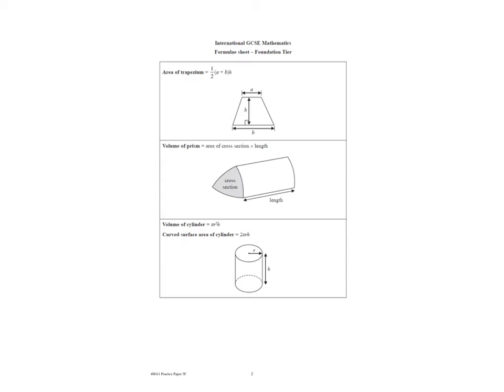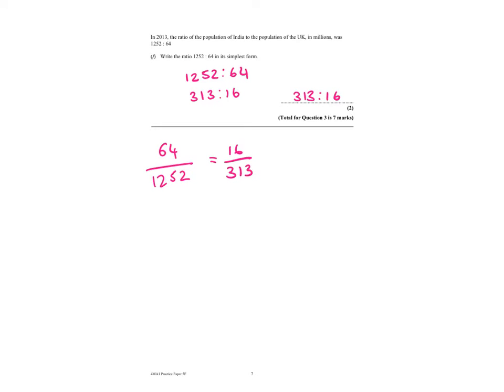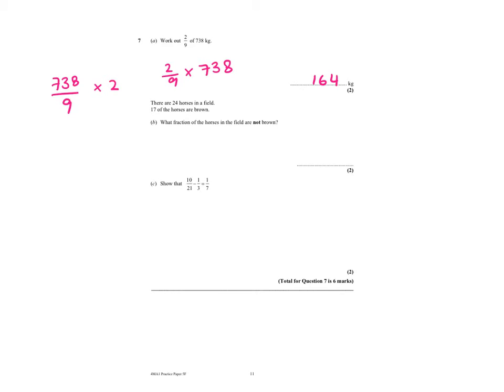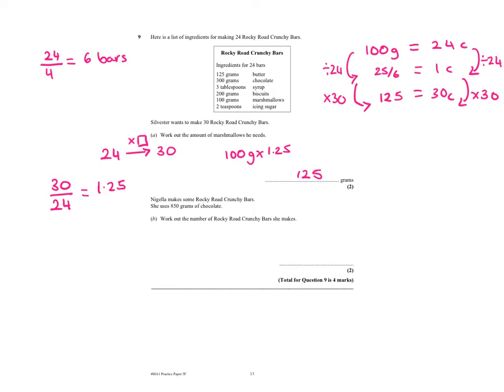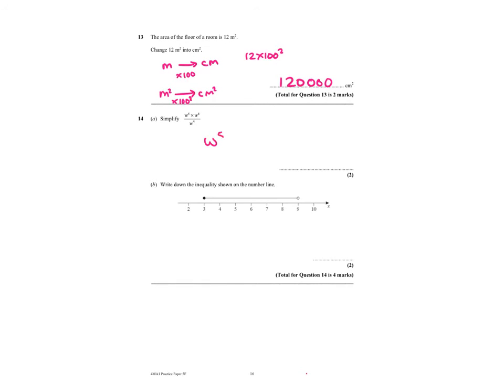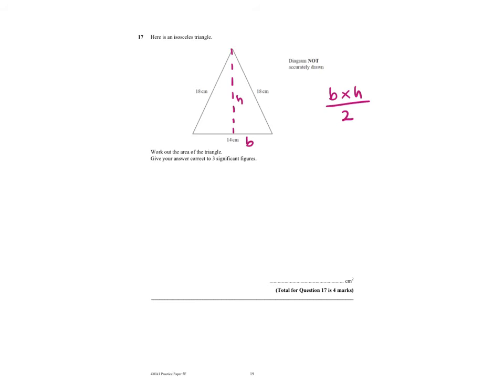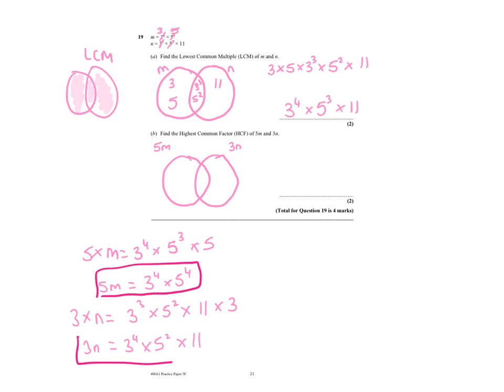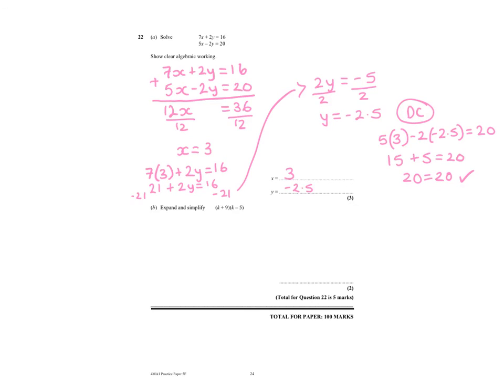IGCSE Foundation Mathematics Practice Paper 5 - 4MA1/1F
IGCSE Foundation Paper explained
Use these Exam Papers to help with revision and different methods.

Suitable for IGCSE and GCSE revision.

Remember these are exam paper explanations and I do not recommend just using these to learn the course, you need to understand the concepts first and this can be then used for revision.

RESOURCES – Edexcel IGCSE Mathematics A Exam Past Paper